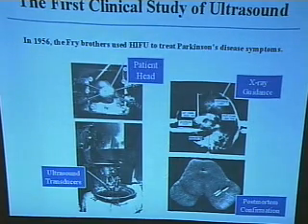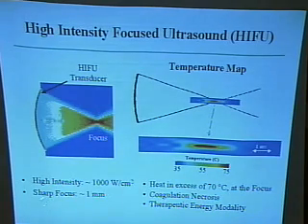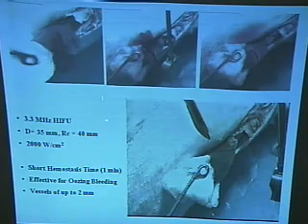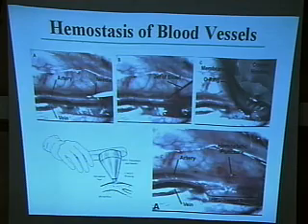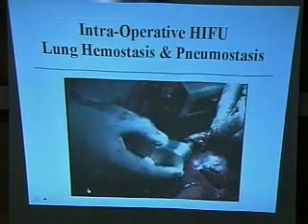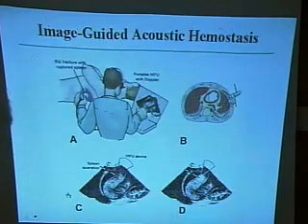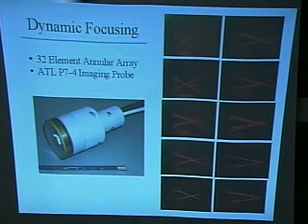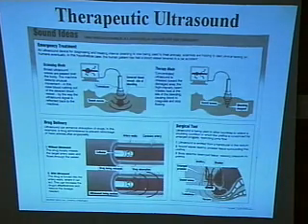Biomedical Engineering Spring 2003 Part-3